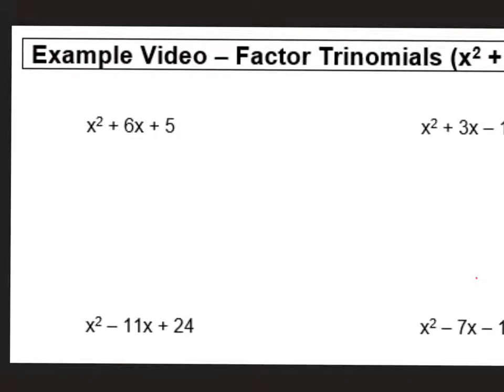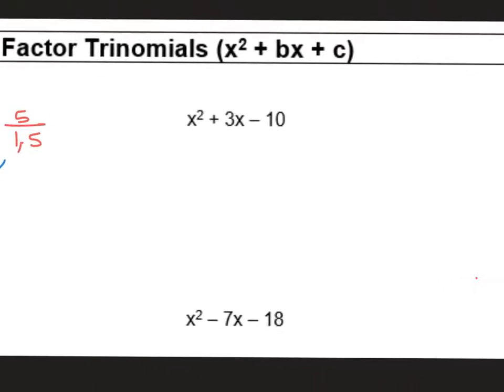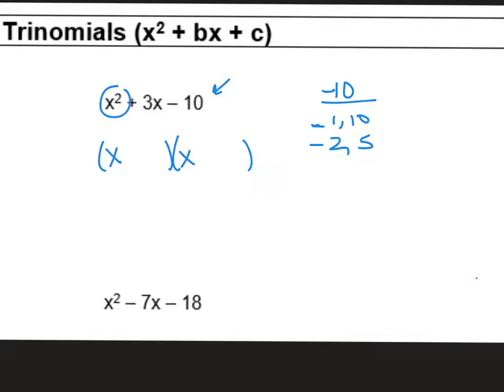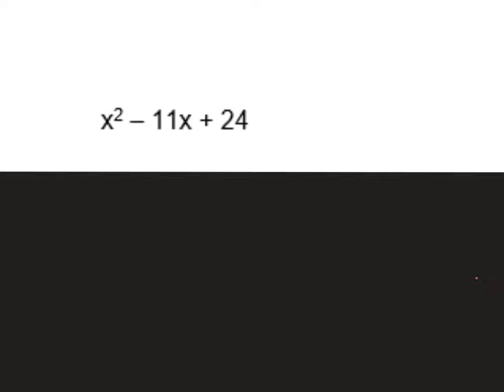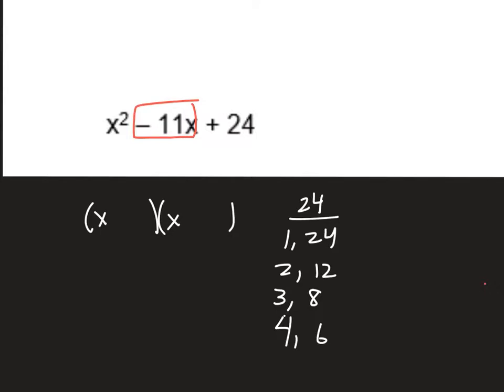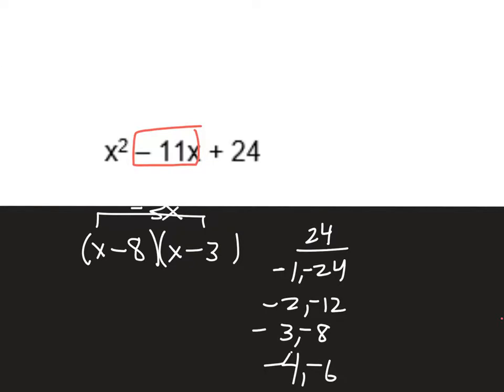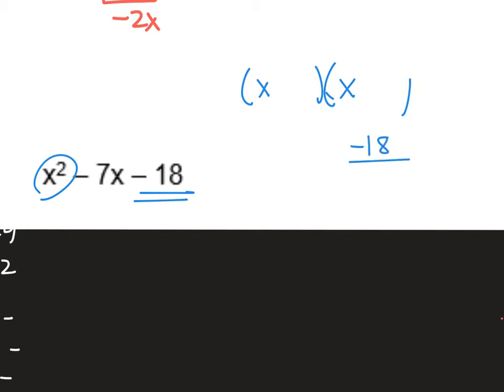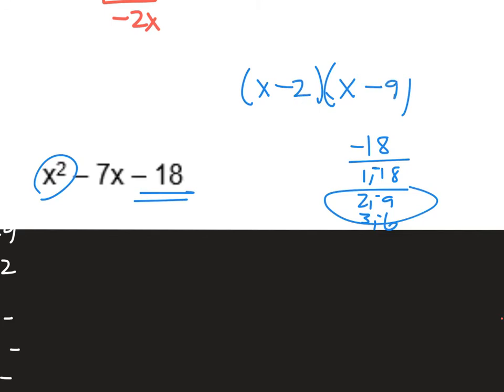Factor Trinomials x^2 + bx + c